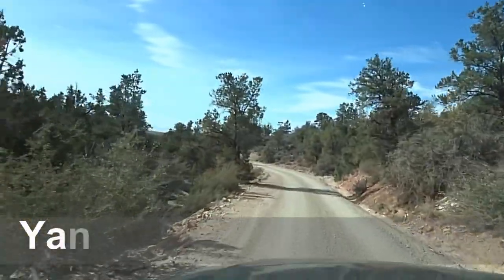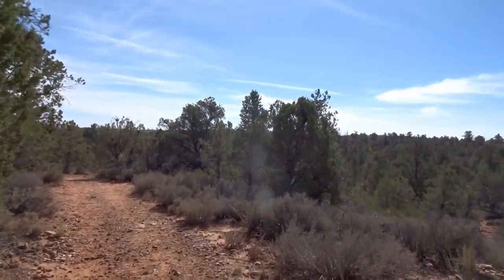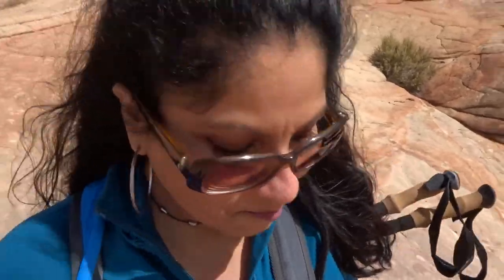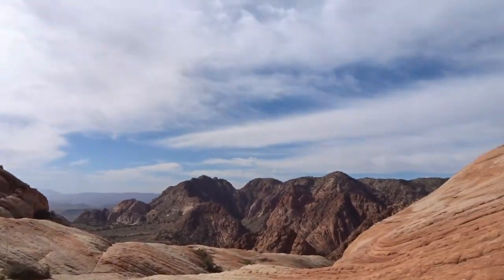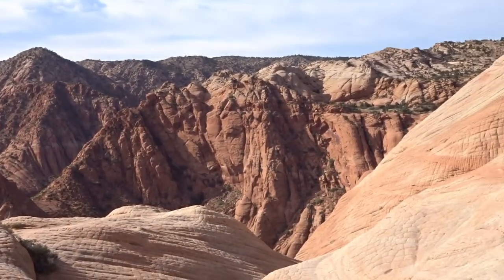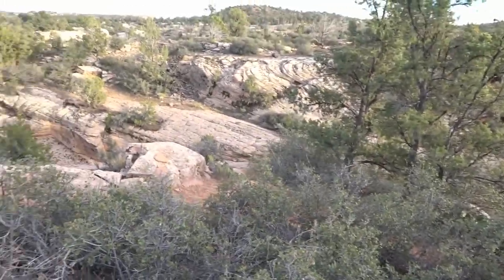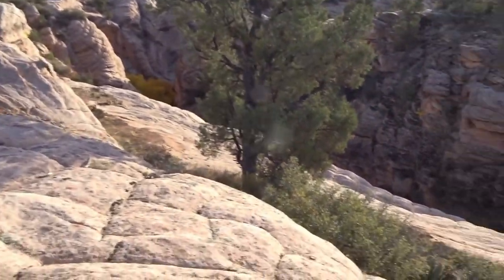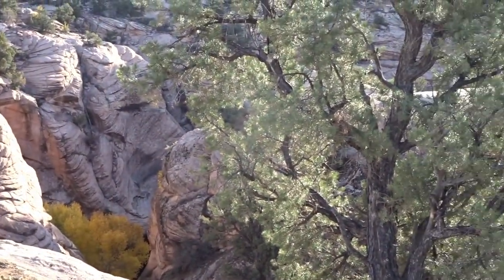FALL CAMPING & HIKING: The Amazing Formations of Candy Cliffs at Yant Flat Trail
In this video, my daughter and I went for overnight camping and hiking adventure to see the Candy Cliffs at the Yant Flat Trail near in Leeds, Utah. It is fall season and the temperatures in this desert vegetation area range from 65F high to 32F Low.

The Candy Cliffs are a swirling, patterned type of sandstone formations area, in a great variety of colors, eroded into cliffs, buttes and ravines; across the southern part of the Pine Valley Mountains and part of the beautiful Dixie National Forest. You can find this cliff at the end of the Yant Flat Trail near Saint George, which is approximately 3.5 miles long out and back (round trip) and the elevation is near 5,400 feet. The trail to get to the cliffs has very little elevation change but adventuring through the cliffs can be a bit challenging and steep.

We arrived at the trailhead around noon and hiked the trail for about one hour until we reached the cliffs. It was a surprising change of scenery. One minute you are on a regular path, and the next minute you are at the edge of this beautiful cliffs with some exquisite rock formations and some climbing to do. So we carefully descended the rocks until we reached the other side. It was beautiful, and we spent nearly three hours checking out the place.

When it came time to get back, we had to go through the same path except it was uphill this time and after so much huffing and puffing, we got back up on the trail. After our hike, we found a dispersed area to camp, made dinner, watched some offline videos in our tent and went to sleep. This trip was a fantastic trip and one that I recommend for this fall season or Spring.